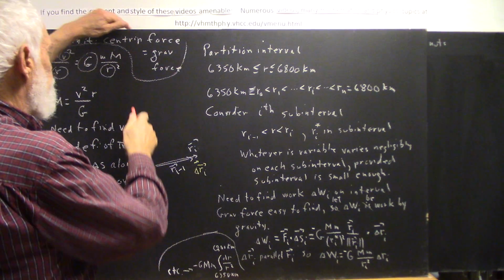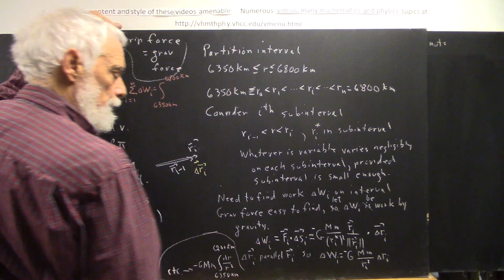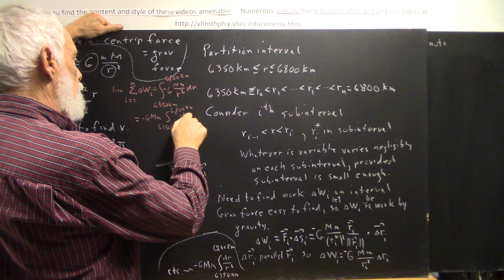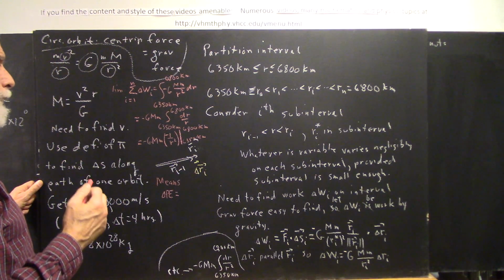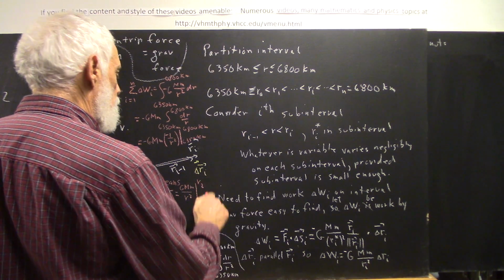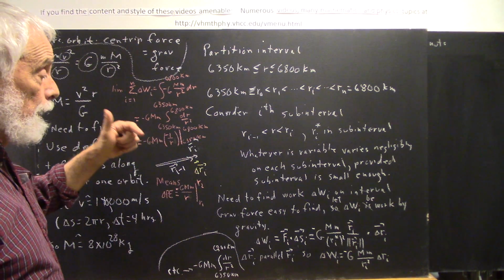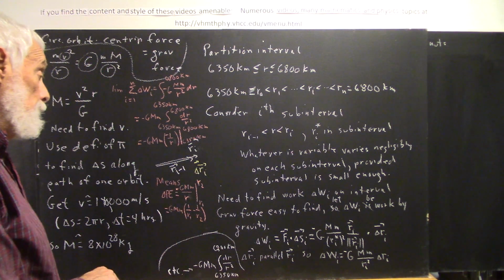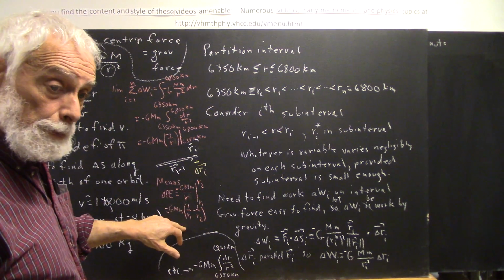daguniv 7823 obtaining the integral for work by grav force interpretation in terms of PE